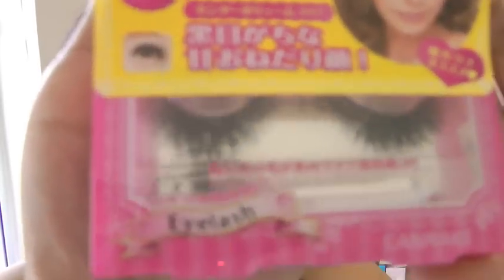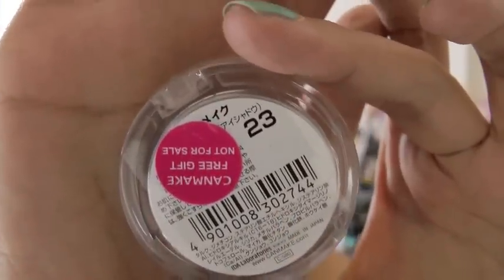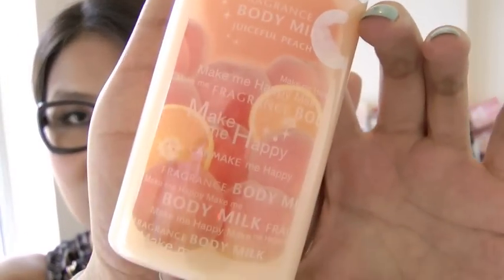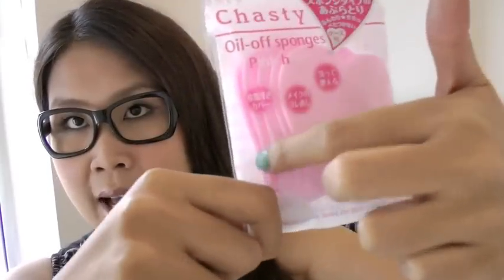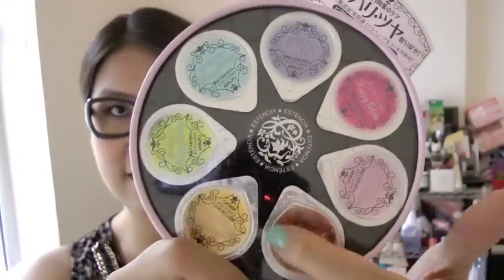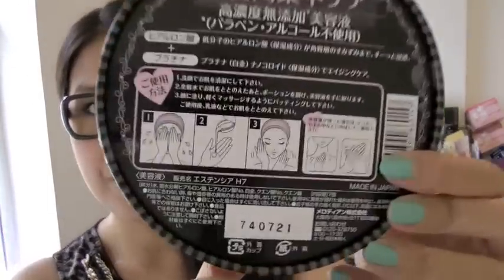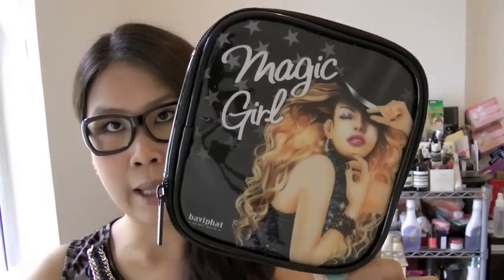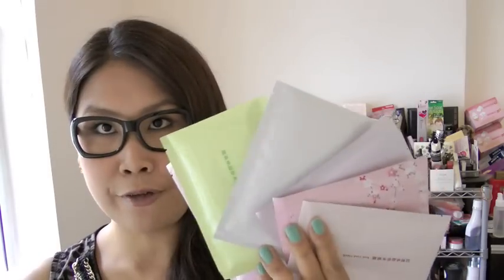[Giveaway - CLOSED] Japanese and Taiwanese Makeup and Skincare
- Leave a comment on "Which one makeup/ skincare item you cannot live without?"

- Canmake Fake Eyelash No. 11: HK$56
- Canmake Eyeshadow: HK$88
- Canmake Colorful Nails: HK$44
- Canmake Make Me Happy Body Milk (Peach): HK$86
- Japanese Chasty Oil-off Sponge: HK$56
- Japanese Estencia Happy Palette: HK$128
- Baviphat Magic Girl Makeup Bag: HK$68
- Taiwanese My Beauty Diary Cloth Mask x 6 pcs

FYI: The exchanges rate between HK$ to USD is HK$7.8 to USD1.

Beauty blog (in both Chinese and English)